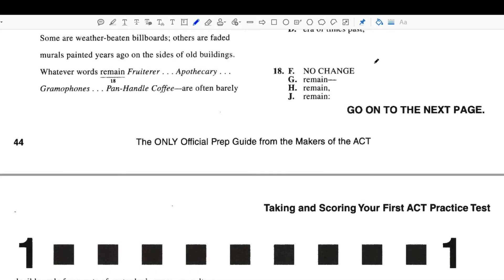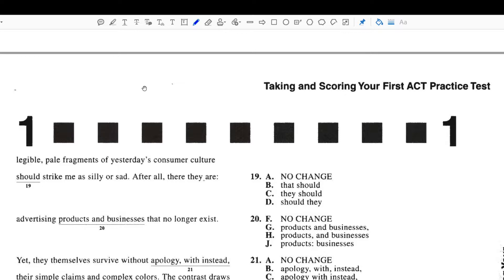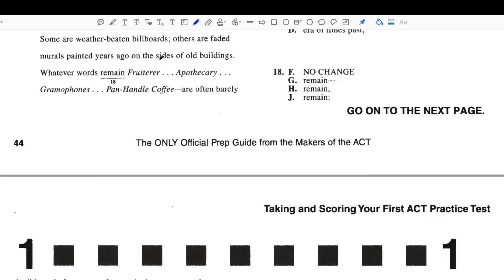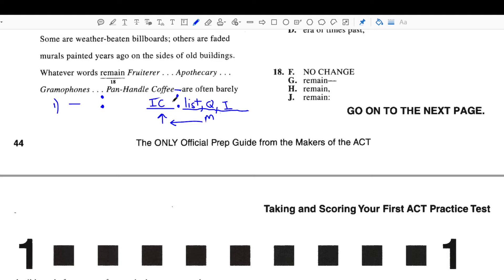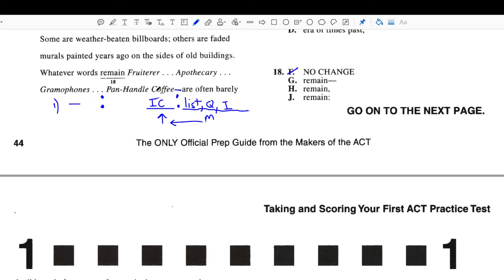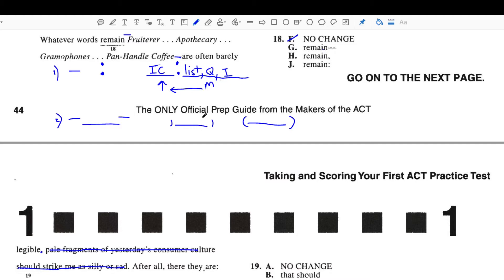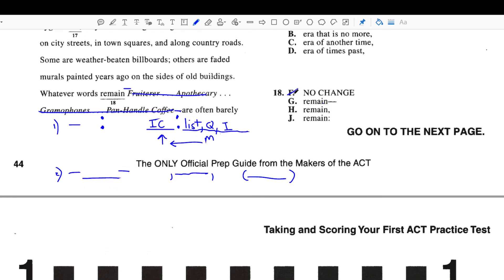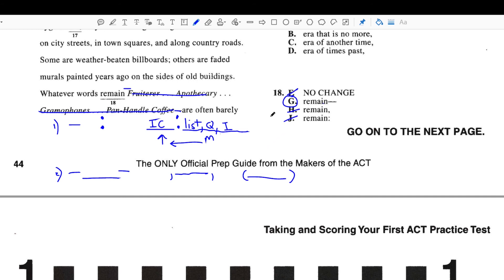ACT English Form 73C Question 18